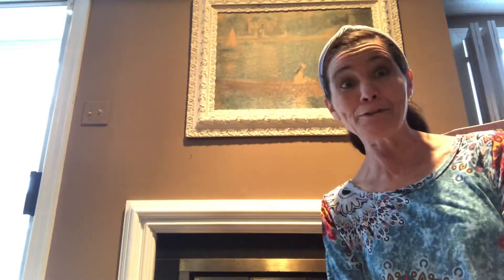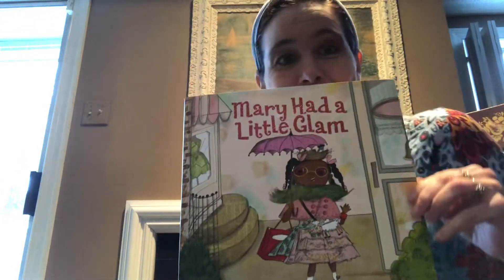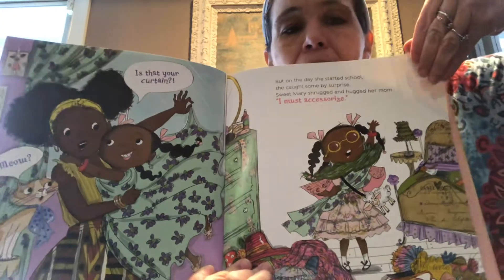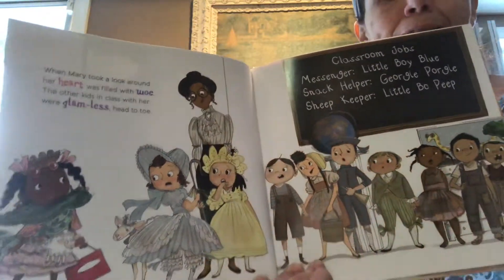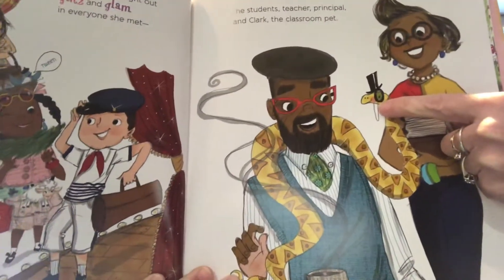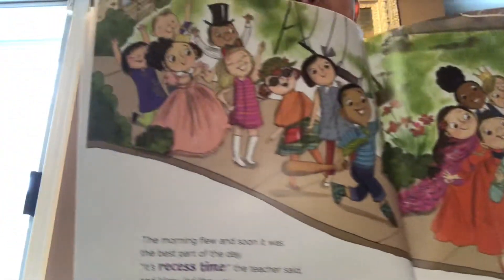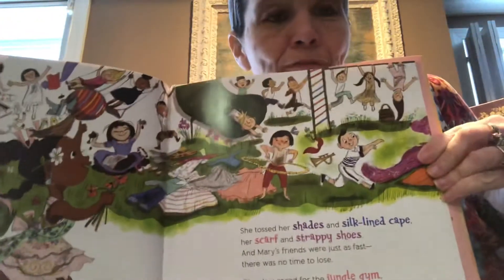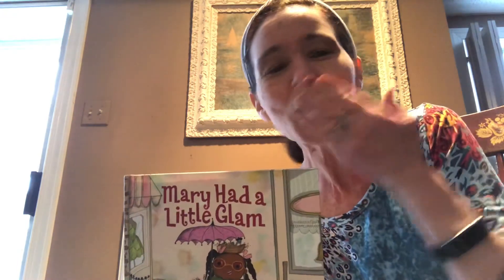Mary Had A Little Glam